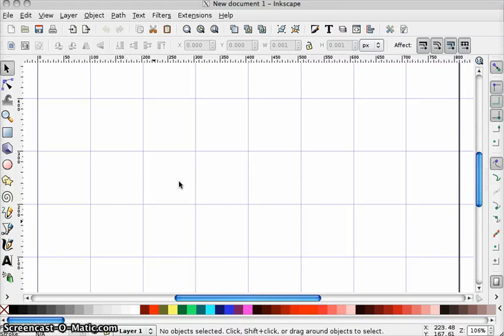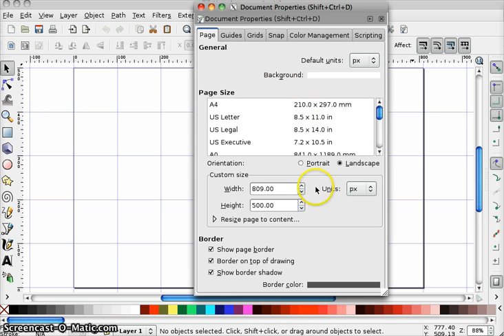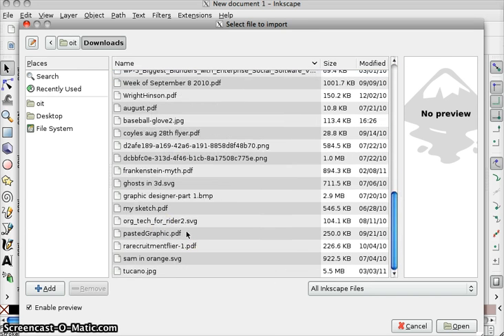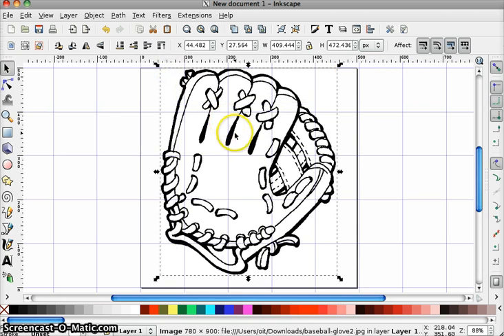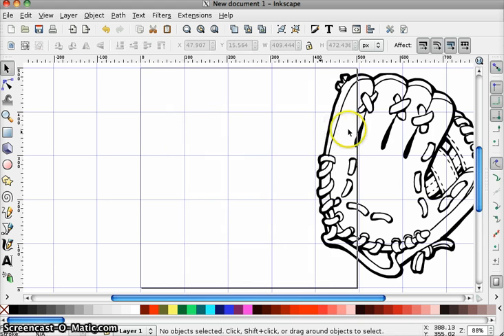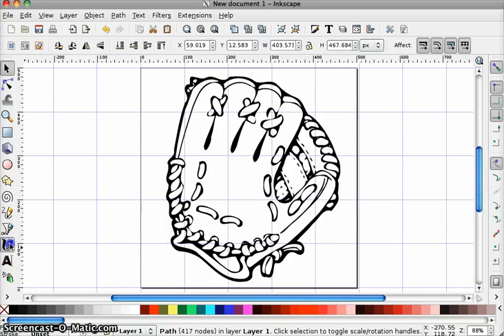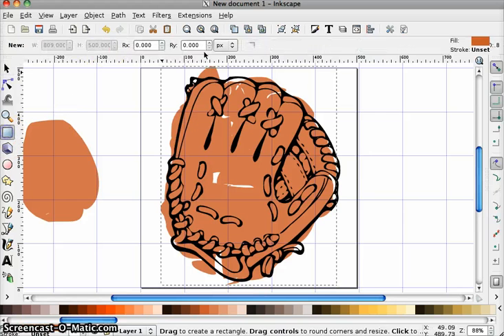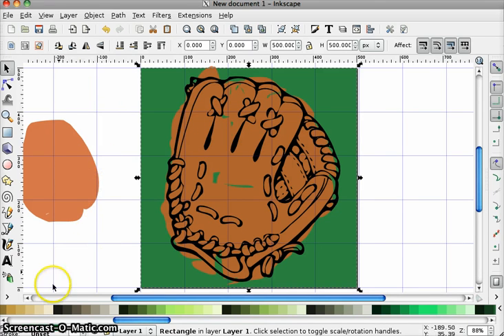MITT for Shaun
This is for Shaun Holland.